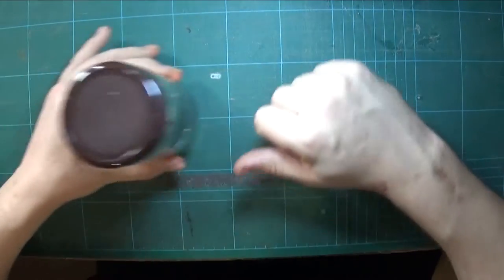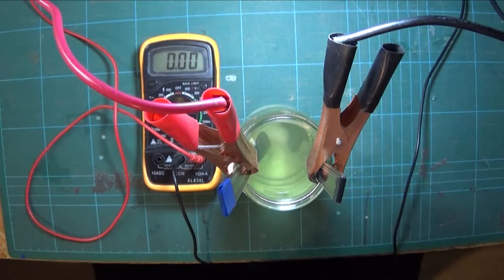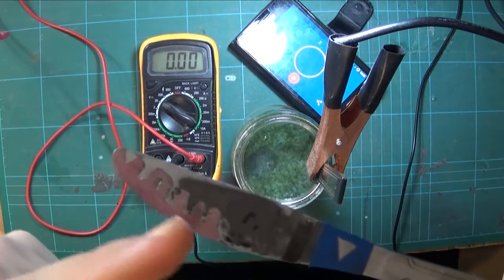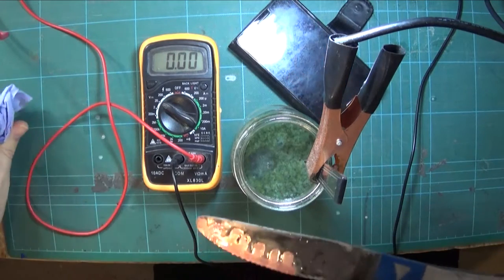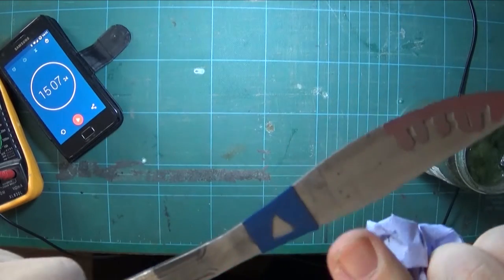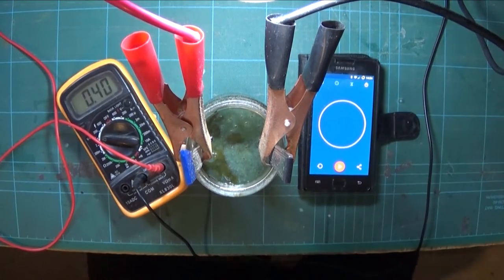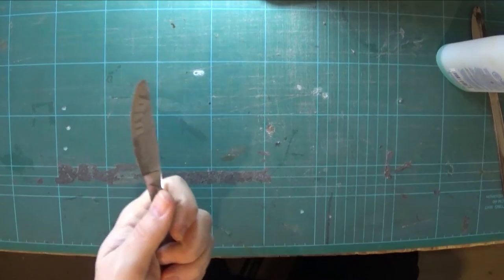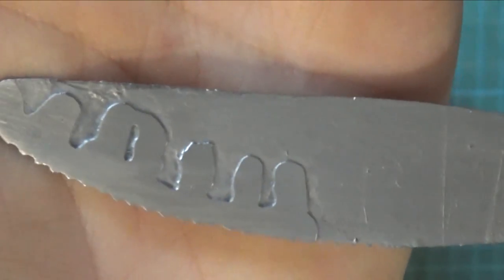Knife Etching Series | Part 2 || Electrolytic Etching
This is video one in a series of videos about etching, my aim is to etch one of my favourite knives. It will hopefully be an all round good guide to etching metal in general.
I will be doing Acid etching with ferric chloride, vinegar etching and electrolytic etching and possibly a few more techniques.
I will start my experimenting on a set of identical cheap stainless steel butter knives and then I will move onto my own knife.
As well as testing etching methods I will also test ways of masking the metal from the etching.
I will prepare all the knives I will be using in this experiment in exactly the same way so that we can have an accurate comparison between etching methods and masking techniques.
This video is all about electrolytic etching. Etching using electricity and a salt solution.

our projects.

If you can spare any amount to fund us it will be appreciated.